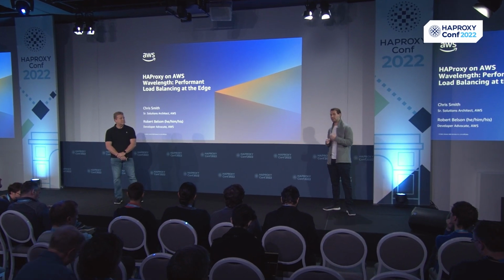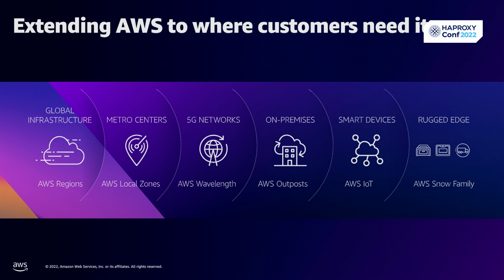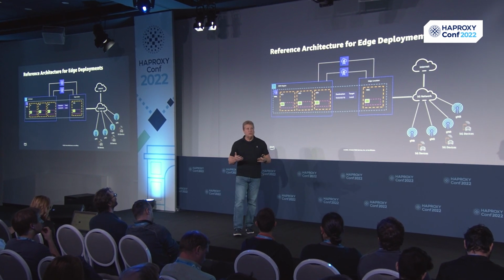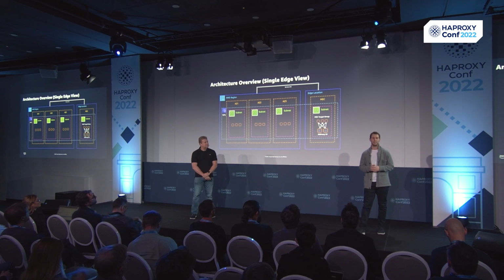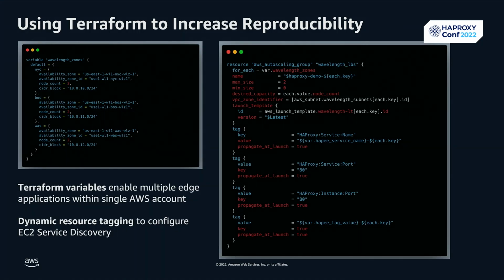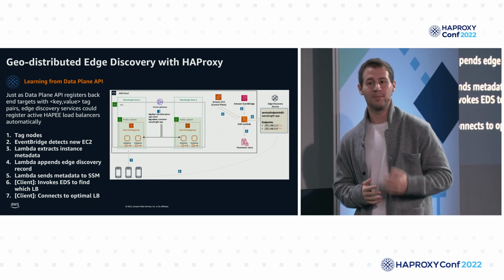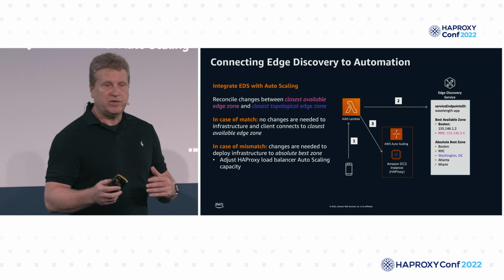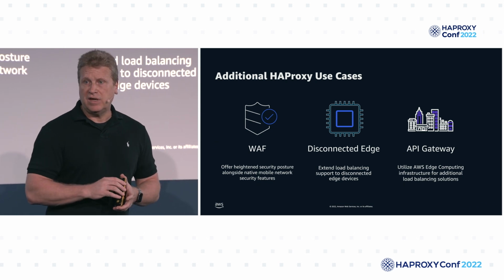HAProxy on AWS Wavelength: Performant Load Balancing at the Edge | Robert Belson & Chris Smith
Presented by Robert Belson & Chris Smith (AWS) at HAProxyConf 2022.
Join AWS at the HAProxy Conference 2022 as they showcase how HAProxy Enterprise can be leveraged to solve critical customer problems for telecommunication providers using AWS Wavelength. Learn about the use of HAProxy in multi-edge environments for Kubernetes deployments and discover how dynamic edge discovery automation was developed using the Data Plane API.

Chapters:

0:00 Introduction
1:31 Cloud Continuum
3:20 Extending AWS
4:33 Mobile Edge Computing (MEC) on AWS
5:13 Reference Architecture for Edge Deployments
6:30 Edge Customer Use Cases
8:34 HAProxy on AWS Wavelength
10:38 Using Terraform to Increase Reproducibility
15:47 HAProxy Edge Discovery
19:14 Connecting Edge Discovery to Automation
22:41 Additional HAProxy Use Cases
24:35 Q&A

Stay ahead of the curve and follow HAProxy🐘 for the latest load-balancing innovations!